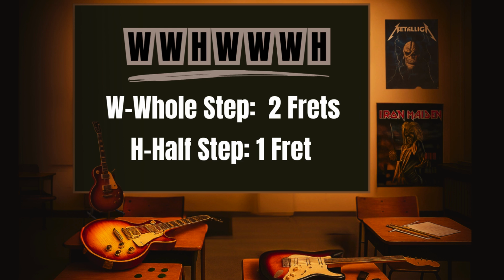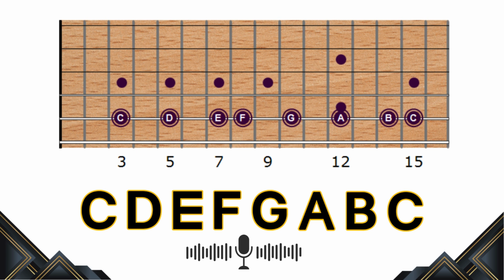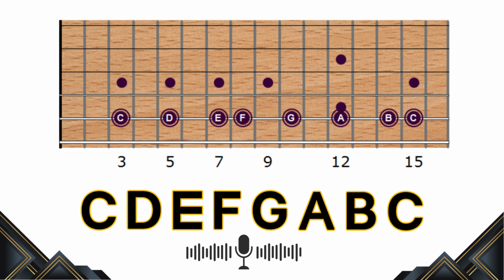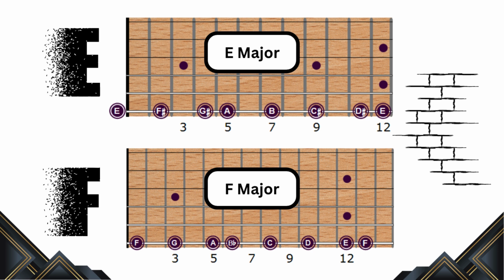Understanding Keys & the C Major Scale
Unlock the mystery of musical keys in this beginner-friendly guitar lesson! 🎸
In this video, we break down the key of C major—your starting point for understanding how notes, chords, and scales work together to create great-sounding music.

You’ll learn:
✅ What a musical key is and why it matters
✅ How the C major scale is made up of all natural notes (no sharps or flats)
✅ Examples of other keys like E major and F major
✅ How keys give you a “musical map” for your playing

Whether you’re brand new to music theory or brushing up on the basics, this lesson will help you navigate the fretboard with confidence and purpose.

🎯 Perfect for: Beginner guitarists, adult learners, and anyone interested in rock, classic rock, and metal guitar.

📌 Next step: Watch this lesson, then start practicing the C major scale on your guitar to lock it into memory.

✅ Check out and "Like" my facebook page for more cool content